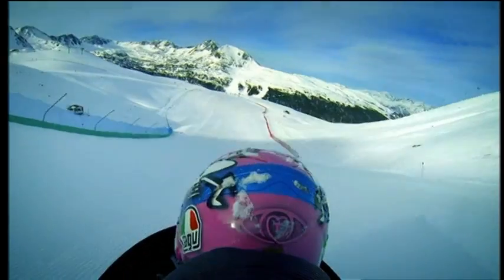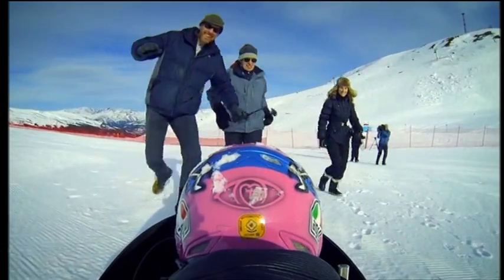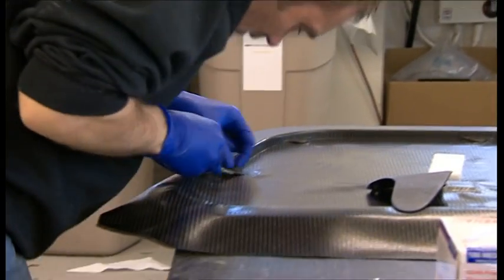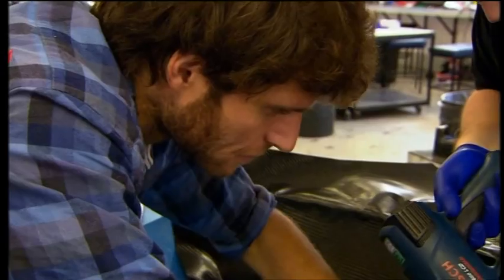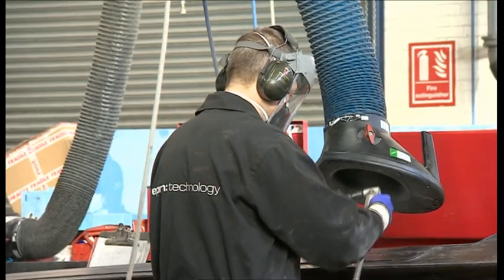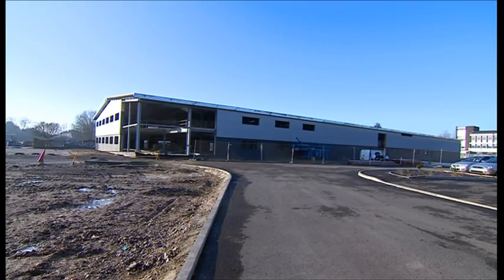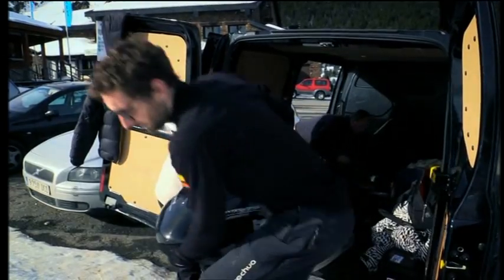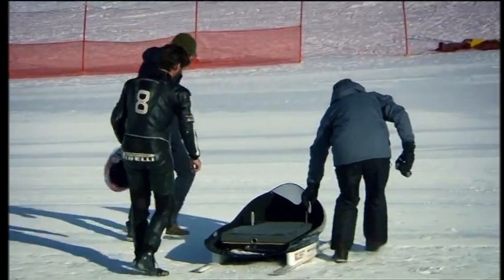Guy Martin beats world speed record on an epm sledge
Lincolnshire motorbike racer Guy Martin has beaten the world sledge speed record aboard a sled built by epm:technology. The sledge was built from the same carbon fibre composite components we use for F1, aerospace, defence and more. This video features the BBC East Midlands Today report on the record.